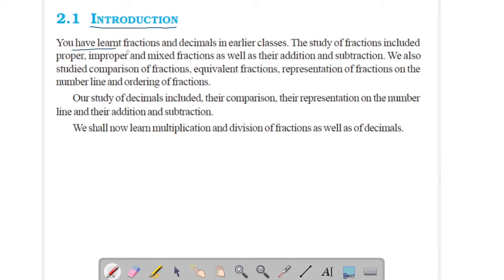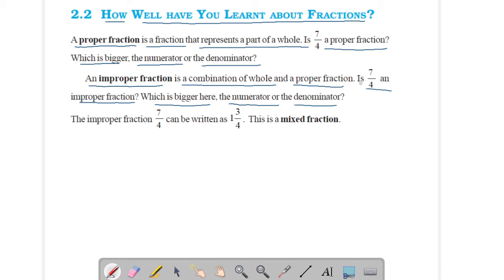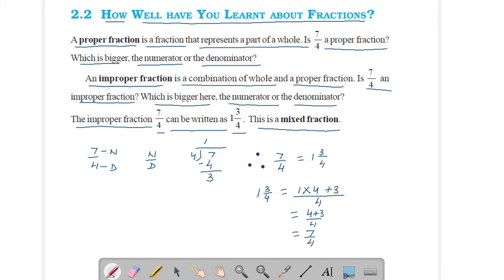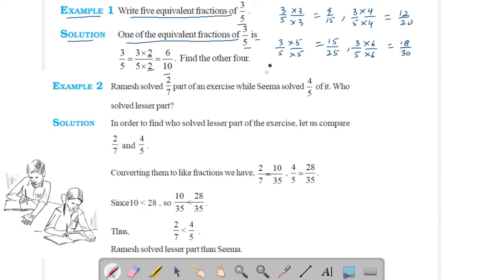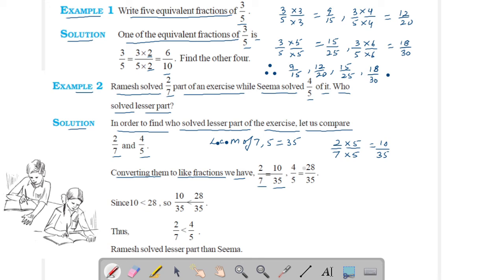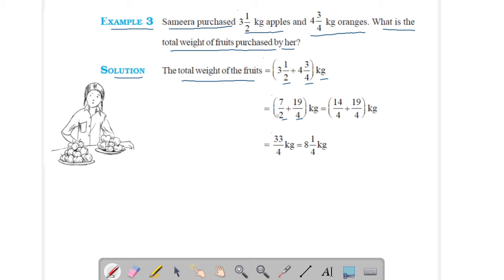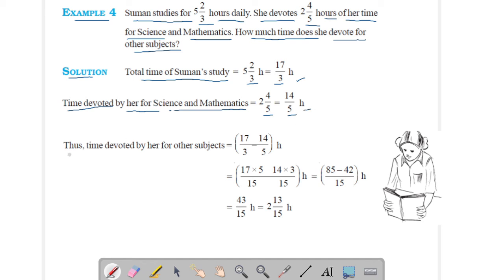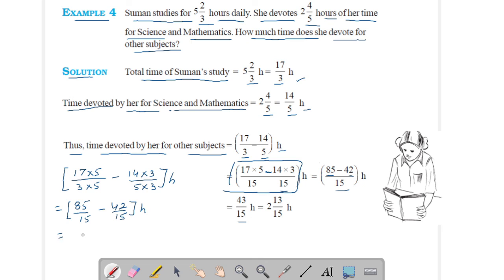Fractions & Decimals (LECTURE-1) | Part-A | CHAPTER-2 | MATHEMATICS | CLASS-7 | By: R.A Yadav